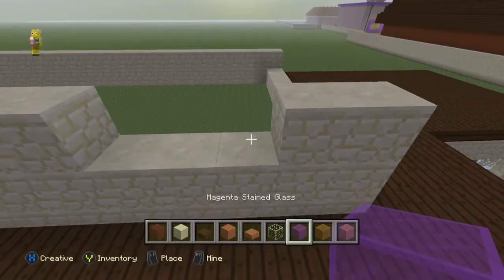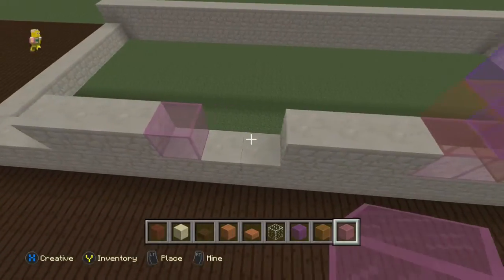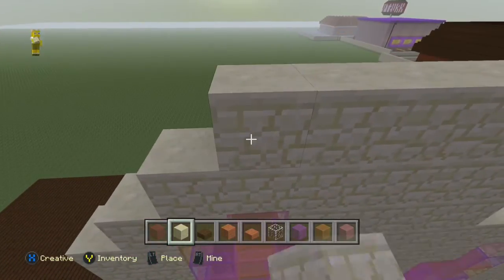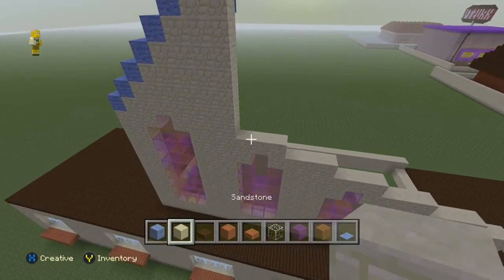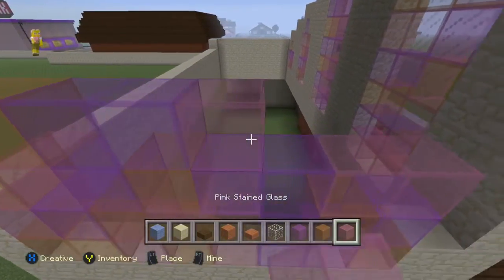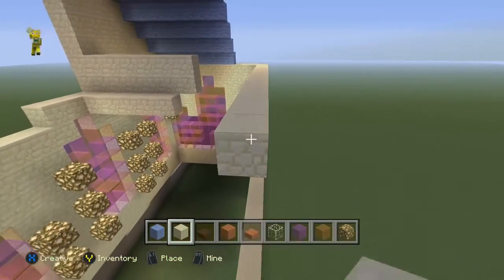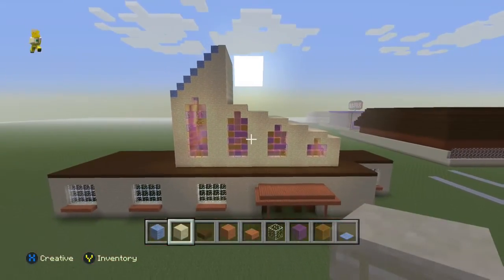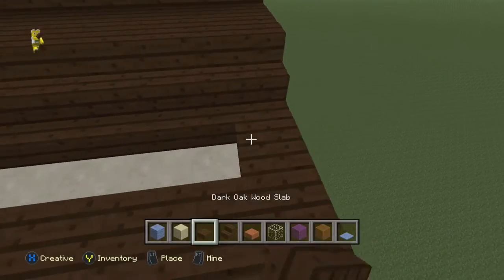Minecraft Project Springfield How To Build Springfield Church Pt2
Finishing off the first stage of the building making way for the second half